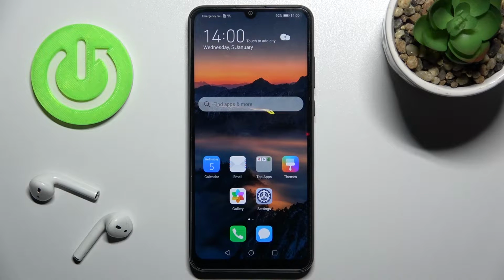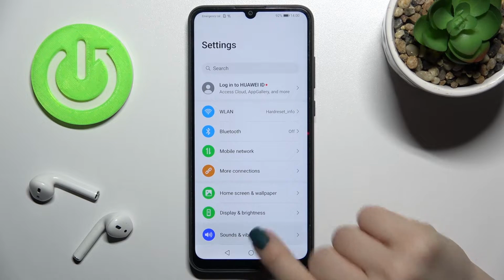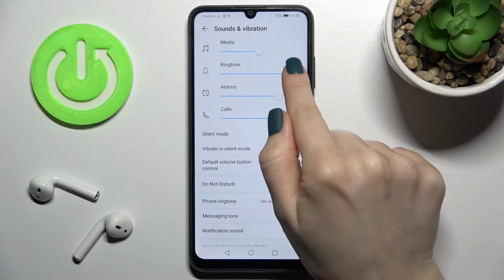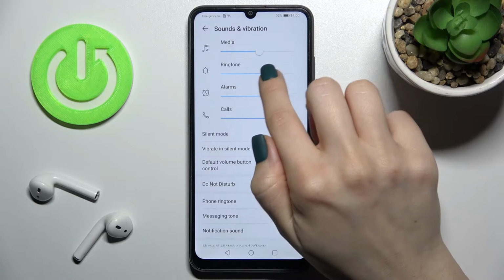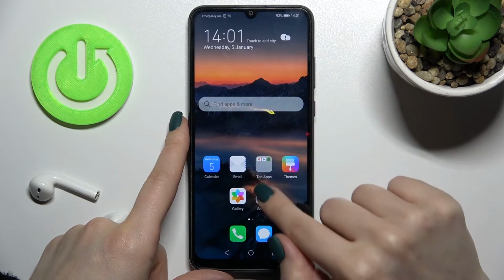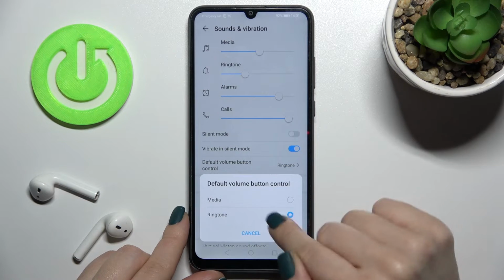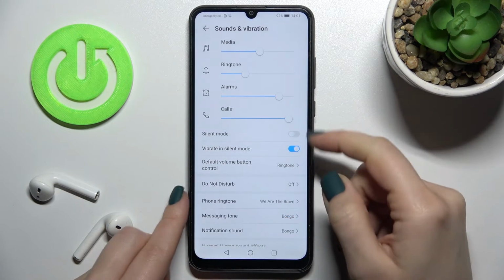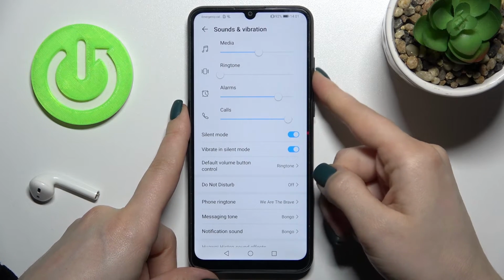How to Unmute Ringtone on Honor 9A – Turn On Ring Mode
Hi there! If your Honor 9A has ringtone muted and you want to turn it on but don't know how to do it, then we will show you in this video tutorial. If the ringtone sound on your Honor 9A is turned off, then you may miss important calls. To avoid this, we suggest you open this video tutorial and follow the steps of our Specialist to successfully activate ringtone sound on your Honor 9A.

How to Turn On Ringtone Volume on Honor 9A?
How to Enable Ringtone Volume on Honor 9A?
How to Activate Ringtone Volume on Honor 9A?